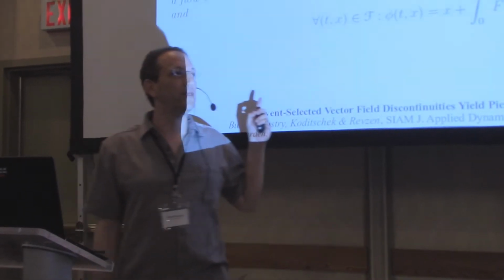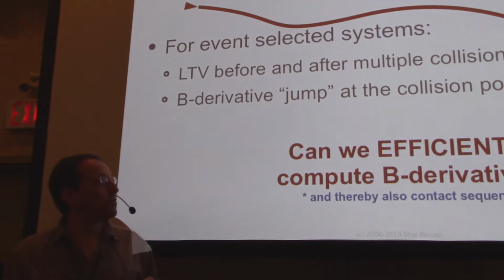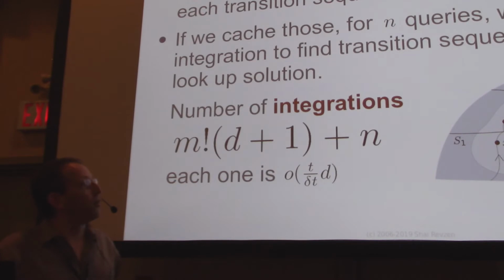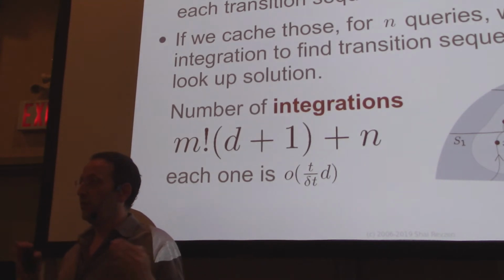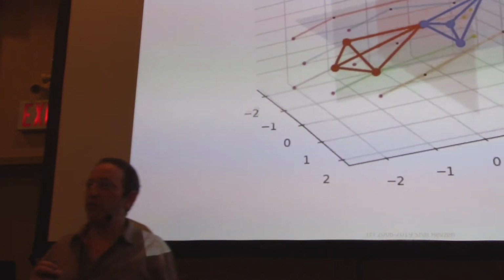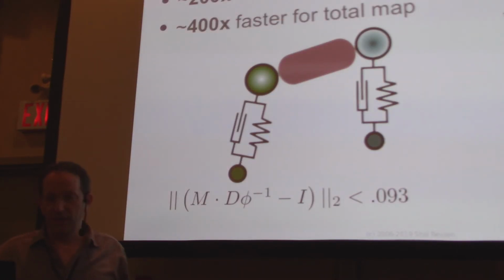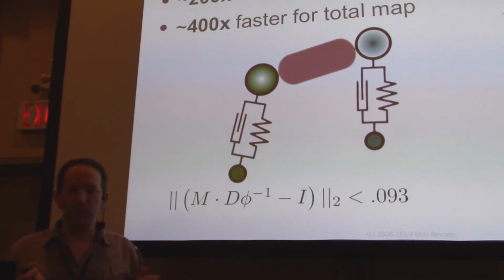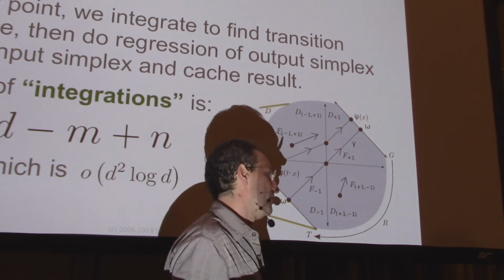Shai Revzen | Dynamic Walking 6 June 2019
Due to technical difficulties, the beginning of the presentation is missing.
Originally presented 6 June 2019 at Dynamic Walking in Canmore, AB.